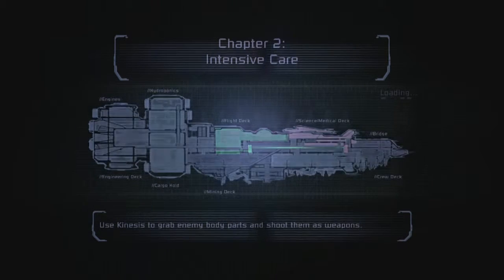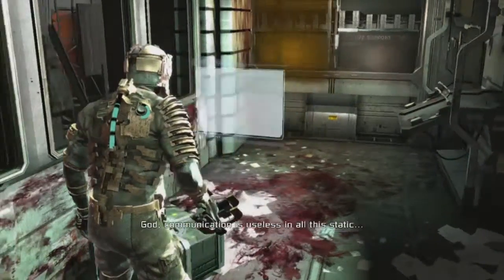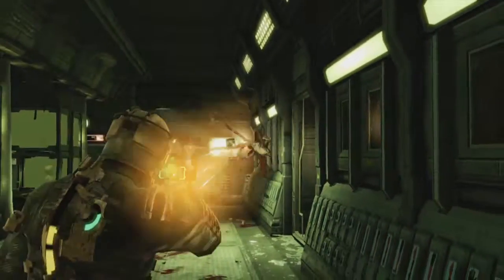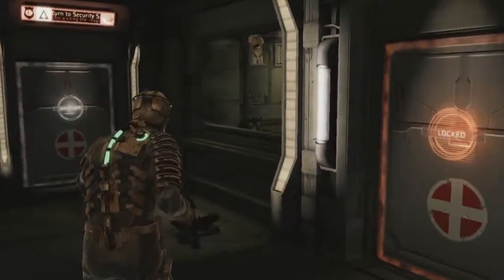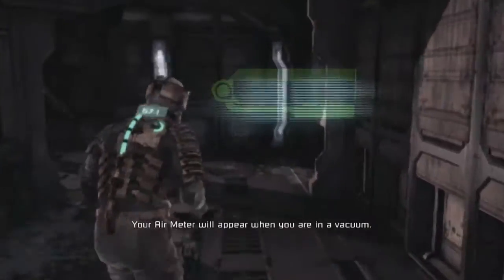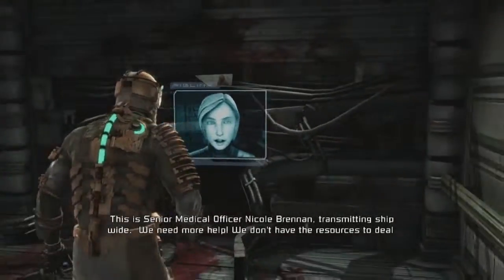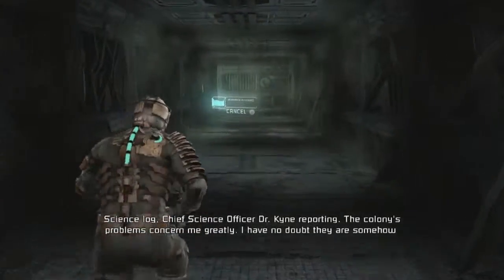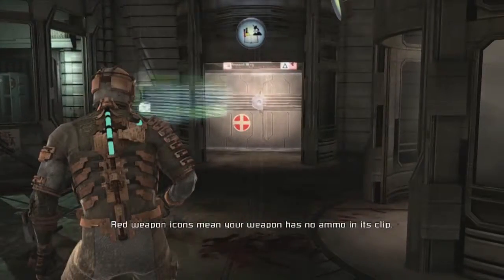Lets Play! Dead Space: Pt02 - Intensive Care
Anyone else excited to head to the medical bay?